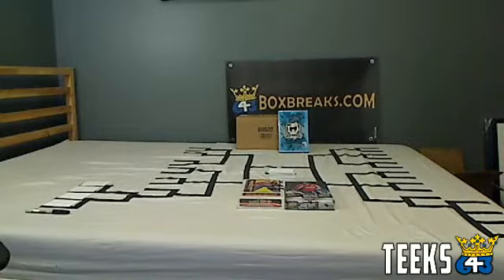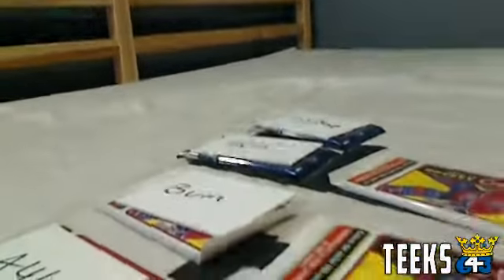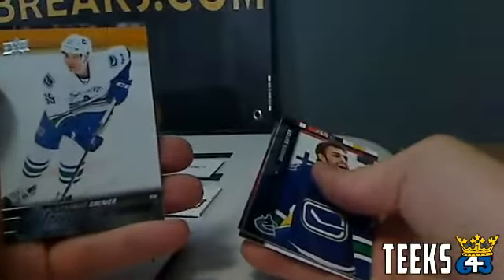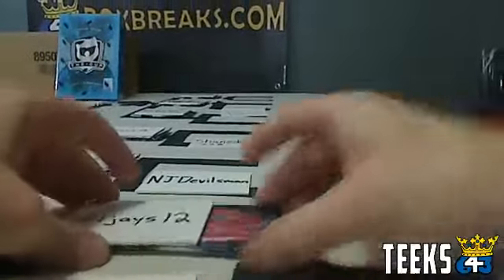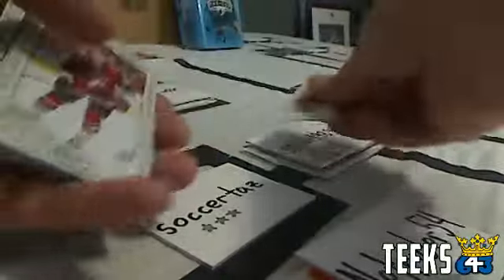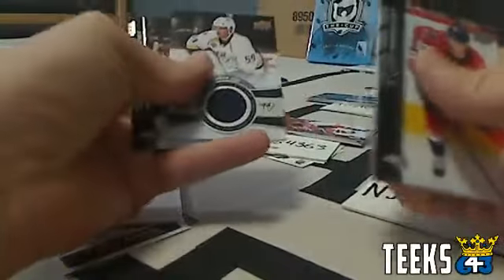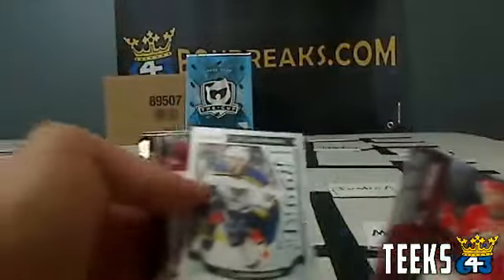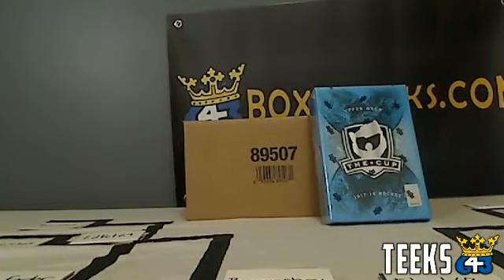643 PACK WARS Tournament #27: 15-16 Series 2 & 18-19 OPC + Free Teams in Cup Case Break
Check out Box Breaks like these from Teeks every Sunday and Monday night at 643BoxBreaks.com

Participate in Teeks643 Box Breaks to acquire players for your roster in the 2018-19 Hockey Pool Bonus. The winner will receive two tickets to an NHL Regular Season Game! There are also 24 high-end hockey cards to be won in the Prize Draft.